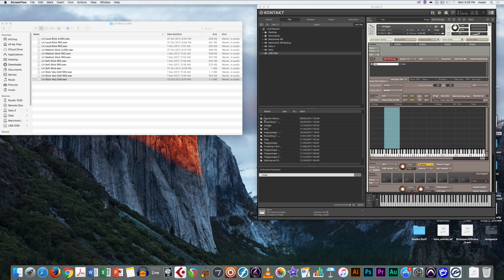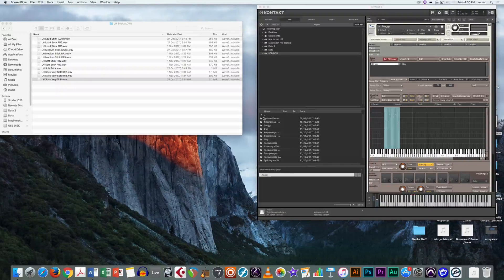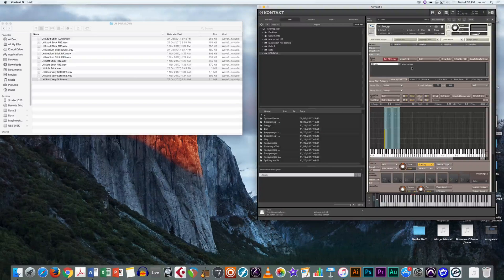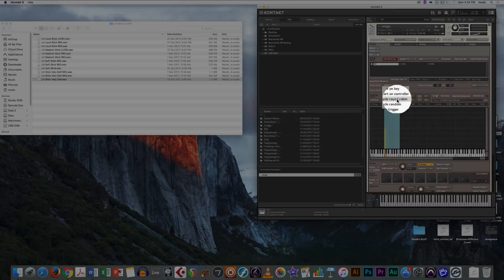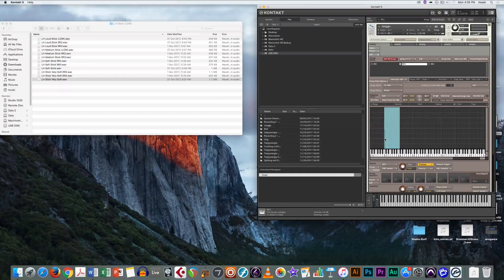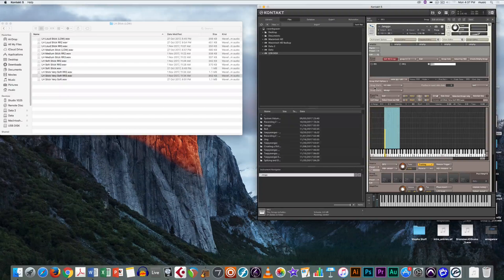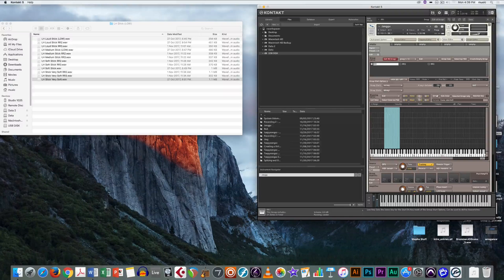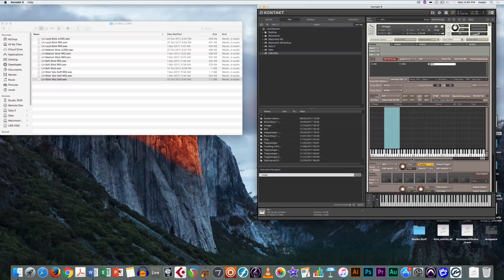Creating Round Robins and Keyswitches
KASM

Hello! We are 3rd year Music Education Students from the Sydney Conservatorium of Music in Australia.

This is a video of showing the process of creating Round Robins and Keyswitches for our final project of Technology in Music Education.

I hope this is useful:) Hope you enjoy!

Made by: Ashley Son (손하예린), Mathew Owen & Sophia Li

Made by: ScreenFlow